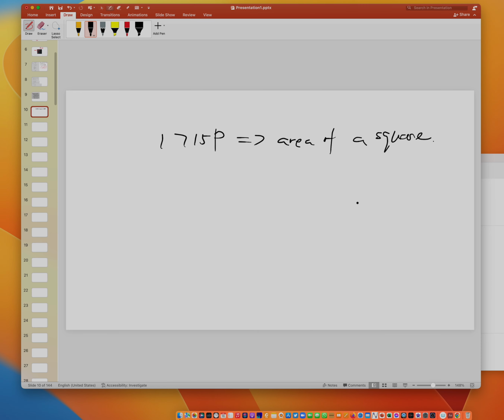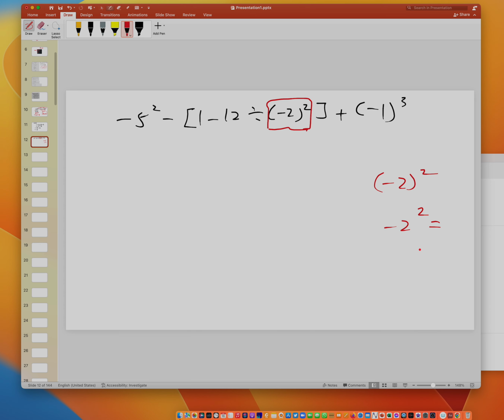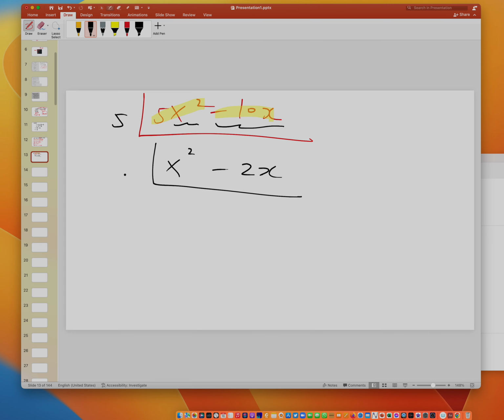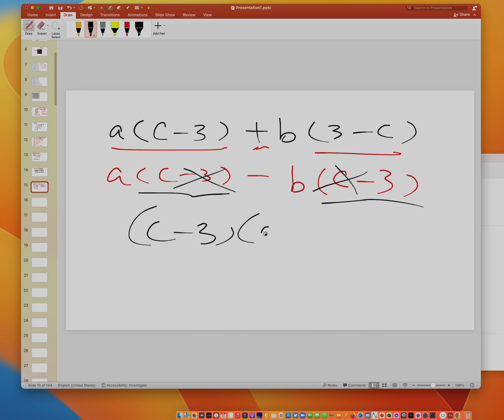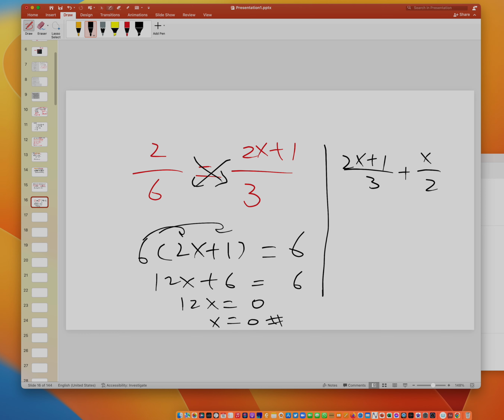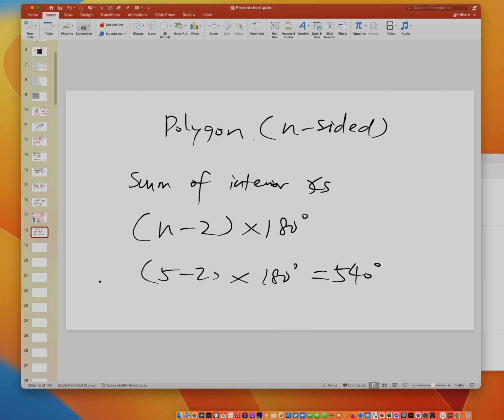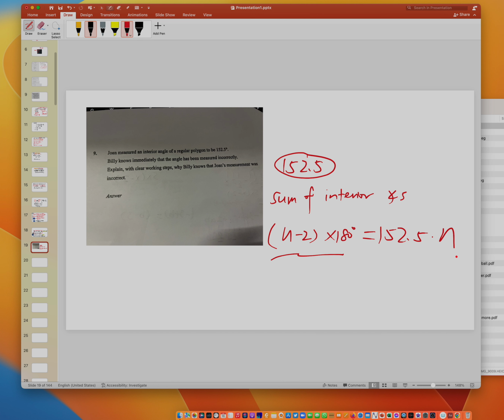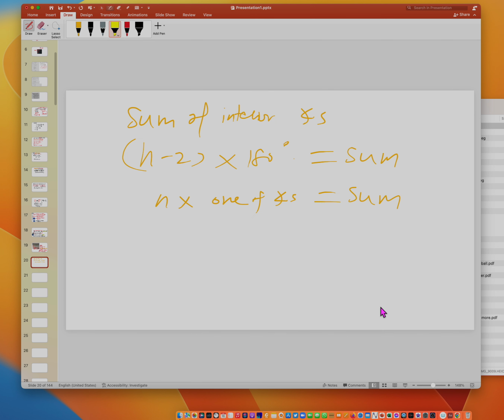20220716 yx p1